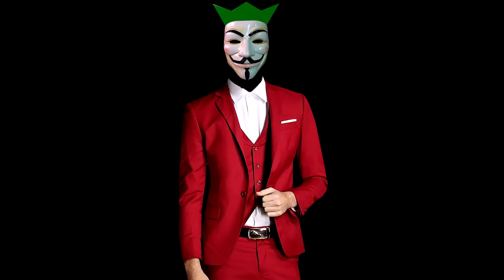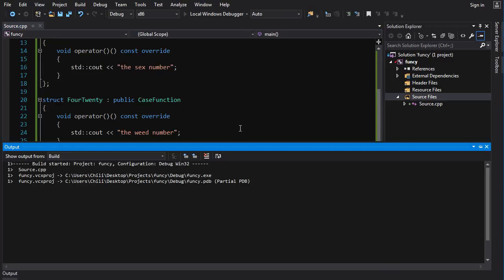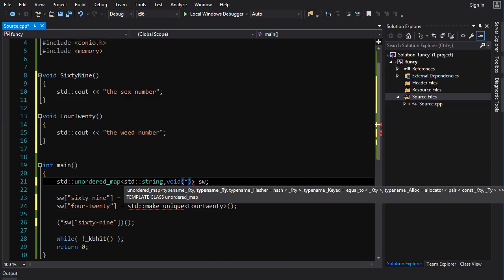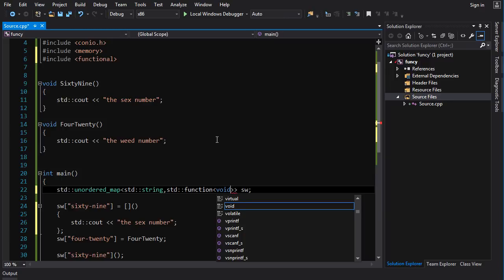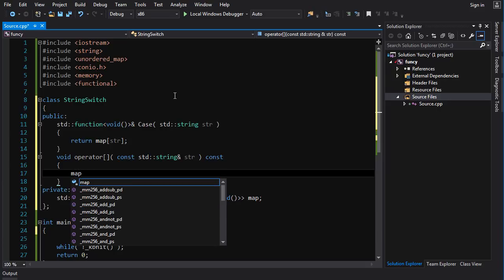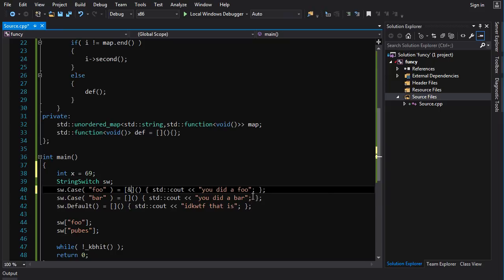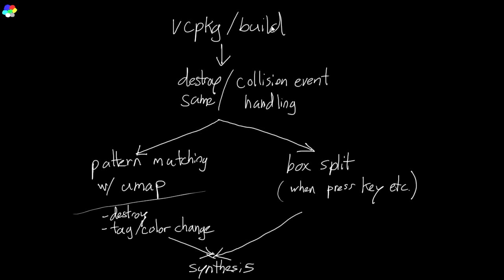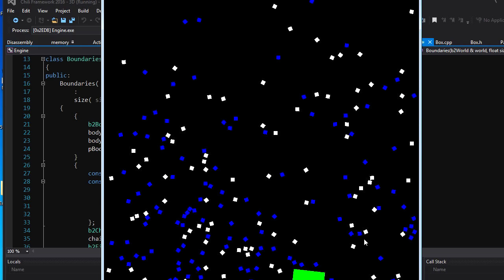Intermediate C++ Game Programming DirectX [Function Pointers functional] Tutorial 25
Function pointers... to point to your functions. And std::function to wrap up all the callable things.